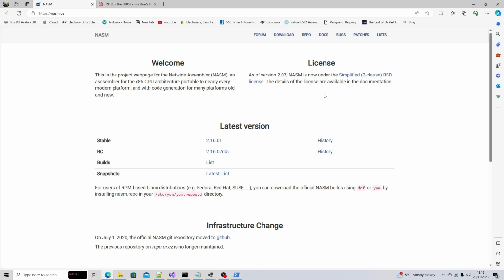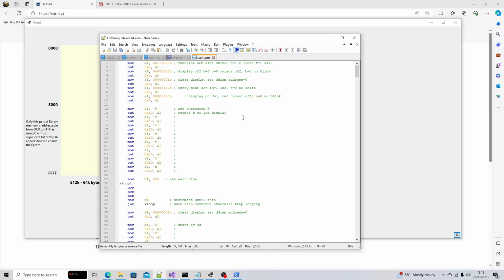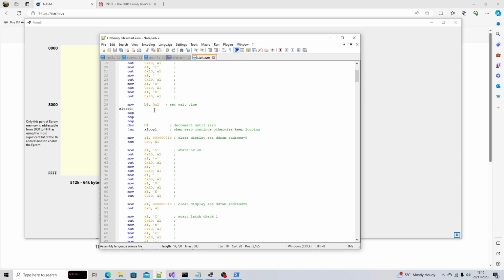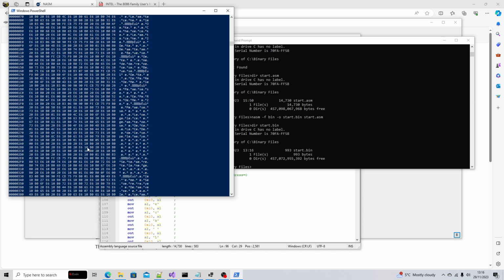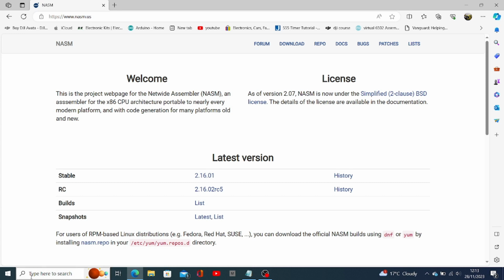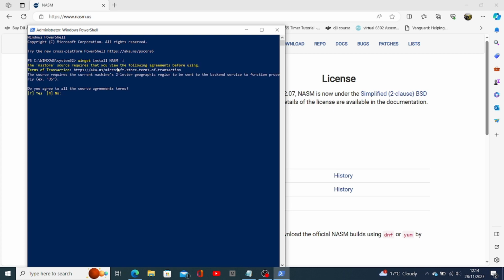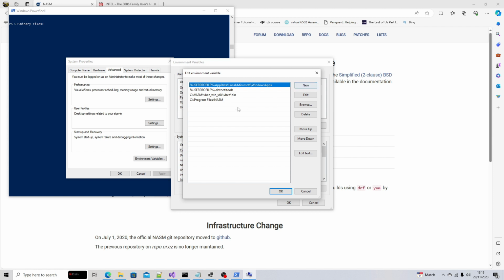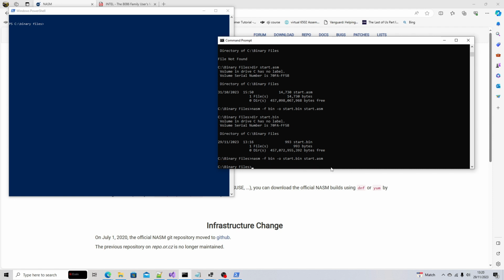NASM Compliler - Generating Intel 8086 Binary files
This is just an addition to my series on building an Intel 8086 on a breadboard and using the NASM compiler to generate the binary files